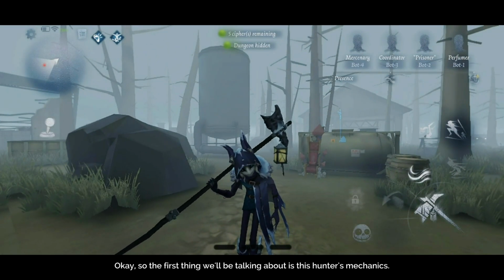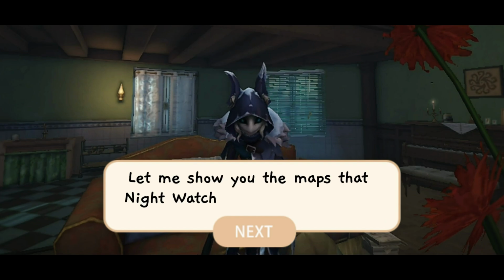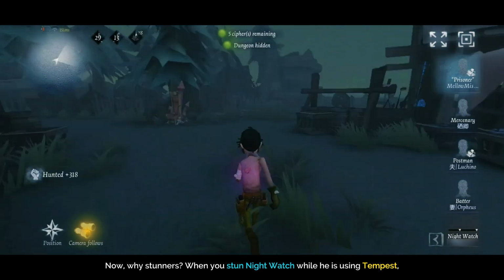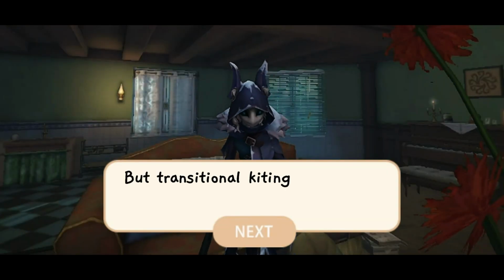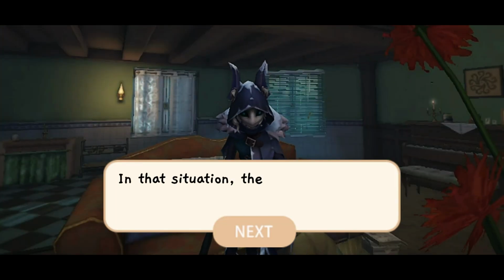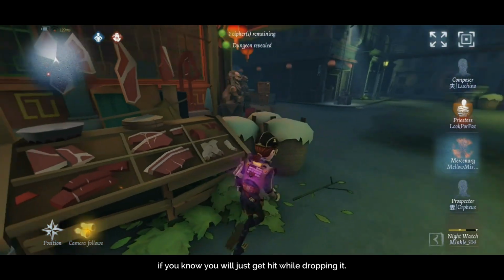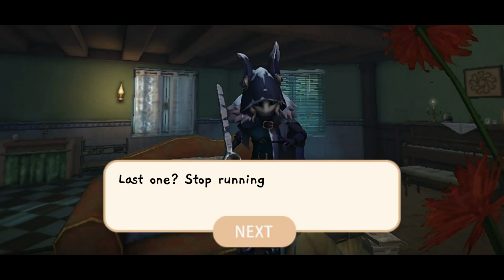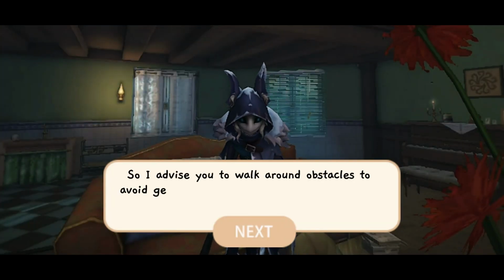THIS is how you counter NIGHT WATCH | Identity V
I hope this guide I made helps, even a little! This includes both kiting and rescuing, in case you're also having difficult rescuing from Night Watch! ^^ I had fun making this little guide and I hope you'd enjoy watching it, too!

I mainly focus on making Identity V content, but I do play other games as well!

TIMESTAMPS

00:00 - Intro
00:08 - Start
00:42 - Night Watch's Mechanics
01:38 - Hunter's Weaknesses
03:25 - Survivors That Counter Night Watch
05:41 - How to Kite Night Watch
09:35 - How to Know When Night Watch Has Charges/In Different Form
09:51 - Don't Do THIS
10:17 - Rescuing From Night Watch
12:06 - Conclusion
12:30 - Outro